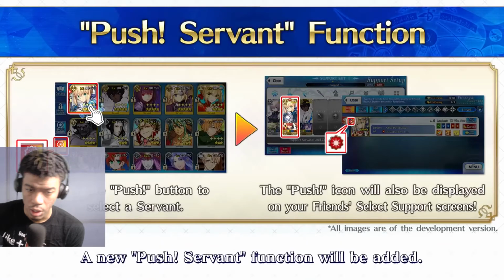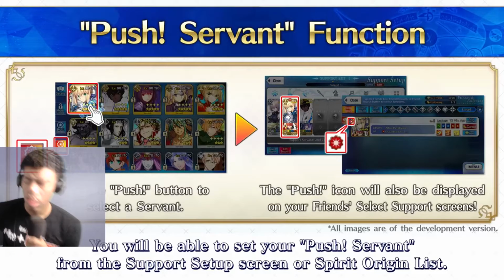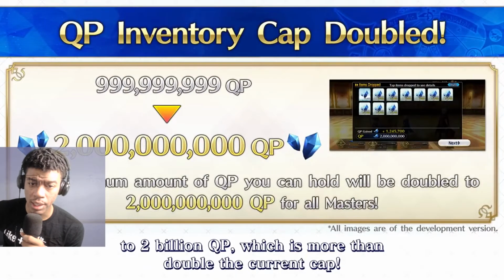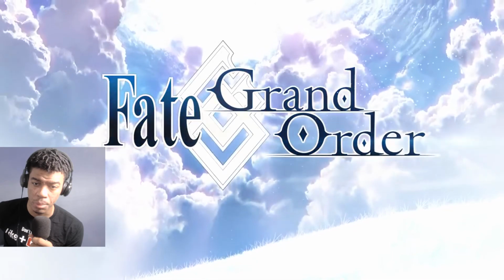INCOG REACTS Fate Grand Order Developer's Diary Vol 3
🔥ALL BEATS BY @BOOBIEIDOIT @GoodOldTj